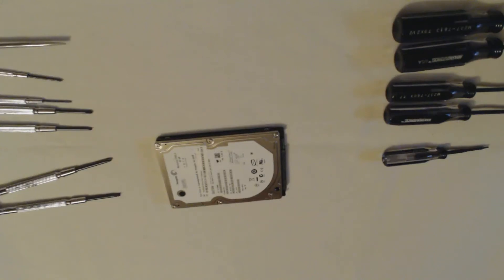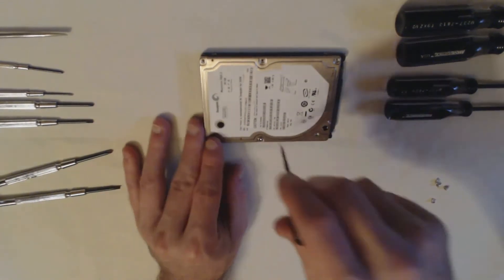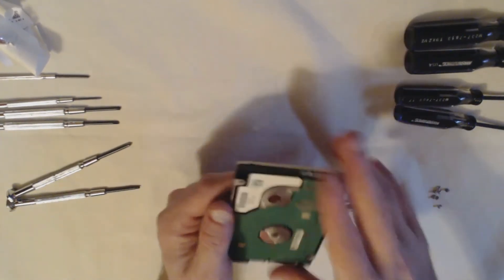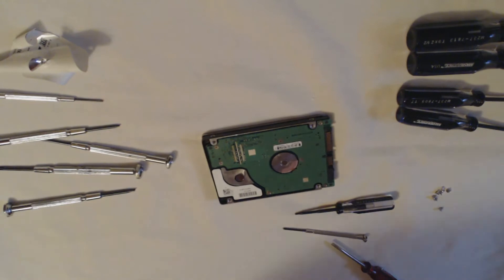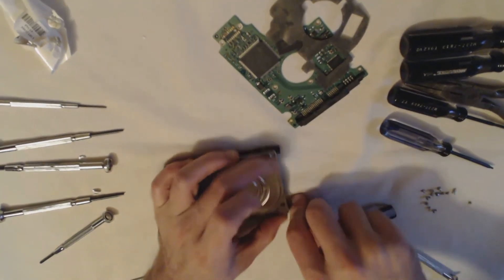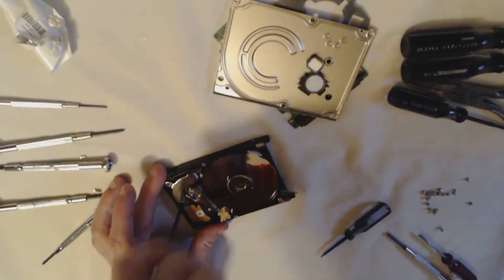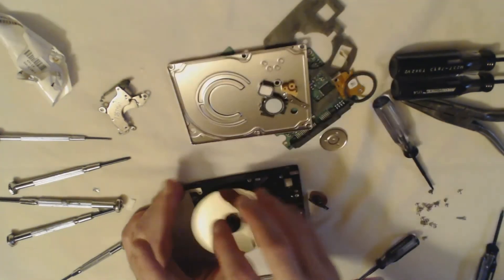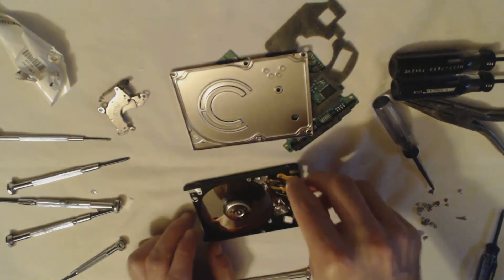Seagate: ST980811AS Disassemble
Destroying this dead 2.5" 80 gig hard drive.